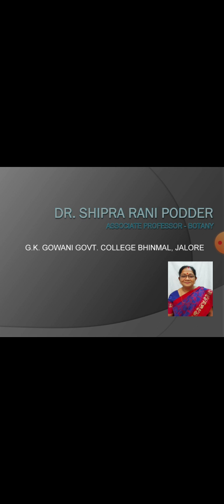Types of Embryo-sacs